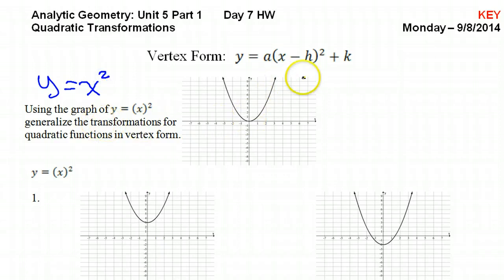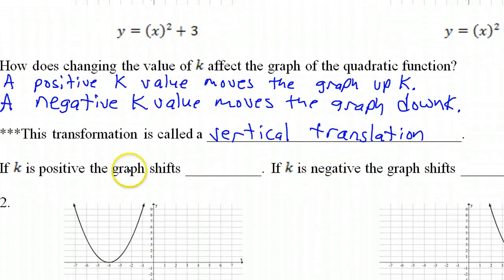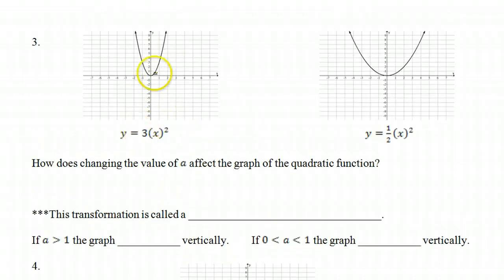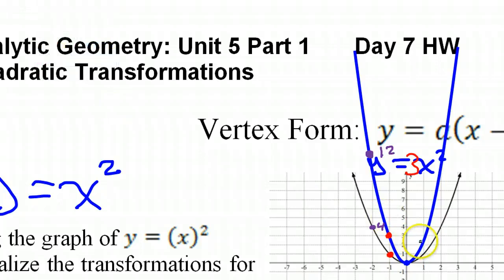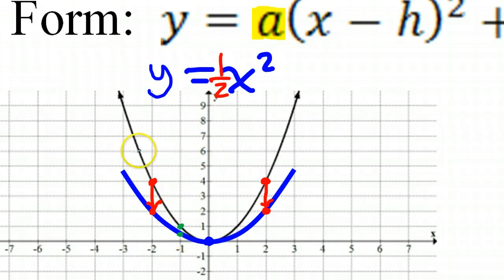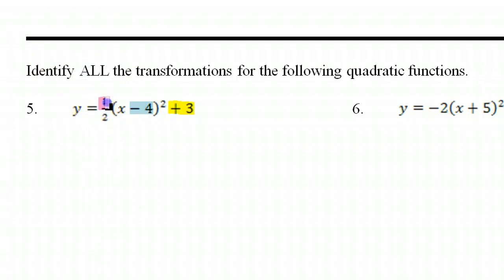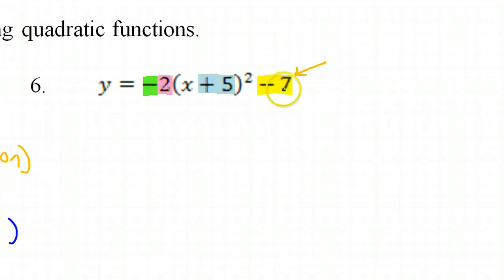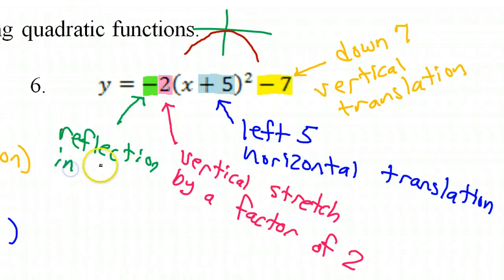Day 7 HW Quadratic Transformations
How does the graph of a parabola change when you add or subtract a number inside the parentheses?

How does the graph of a parabola change when you multiply by a number in the front?